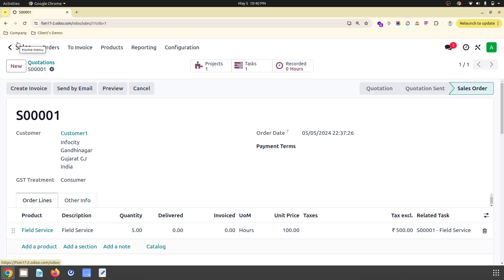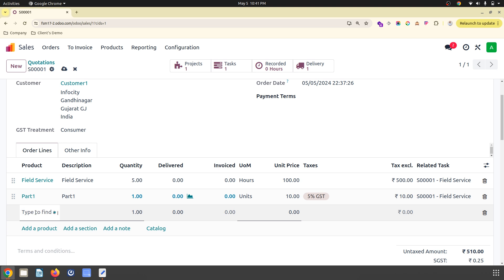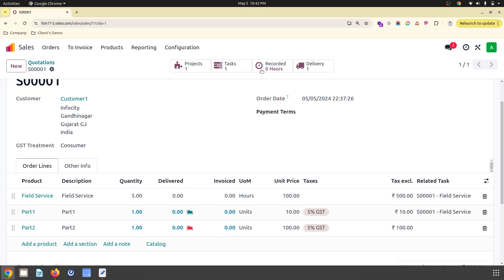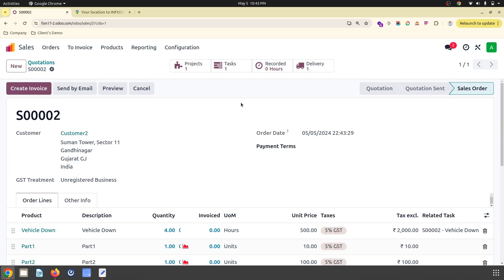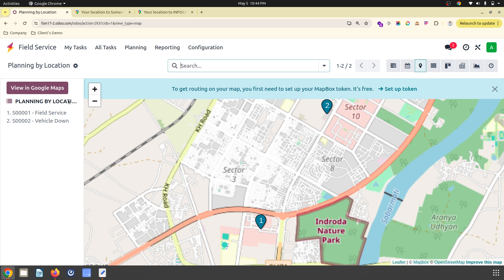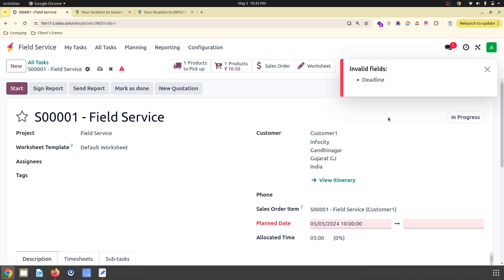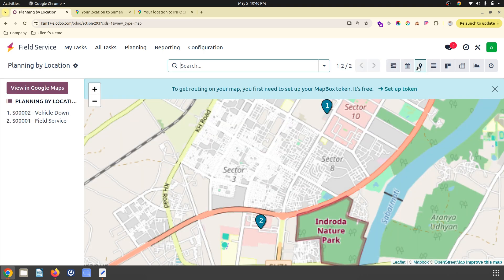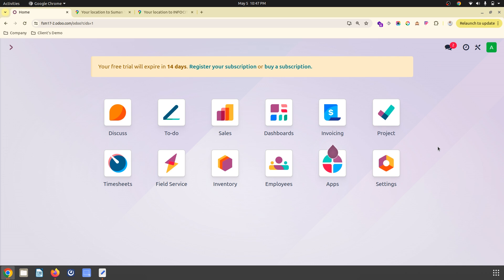Odoo 17.2 Field Service Module with new features - Pick up products and Plan by location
odoo 17.2 release has introduced new features in Field Service Management mdoule.

Pick up products: View the products to pick up for field service tasks through a smart button. Using this feature a field service executive will always remember to pick up the product while going for services on field.

Plan by location: Group field service tasks by location to plan efficient travel between job sites. The manager can now see new group by and filters based on city and pin code to group the field services tasks to plan it efficiently based on location.